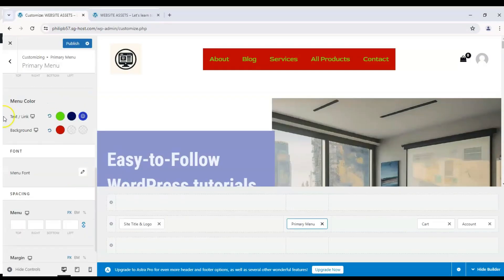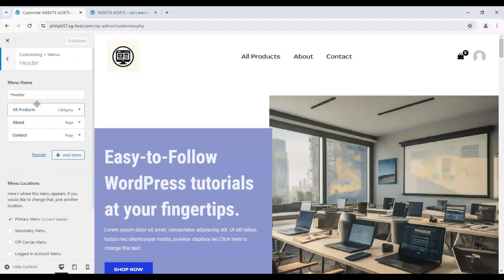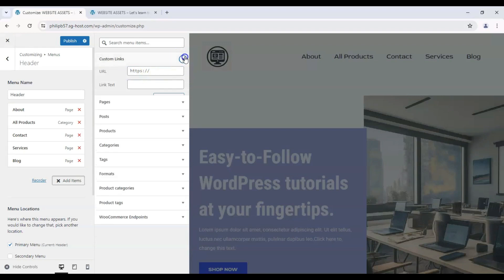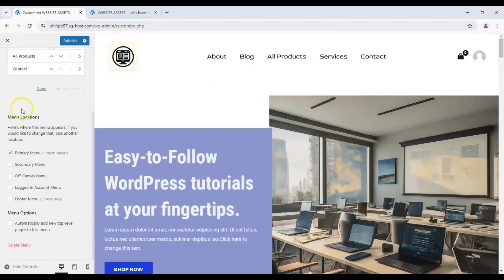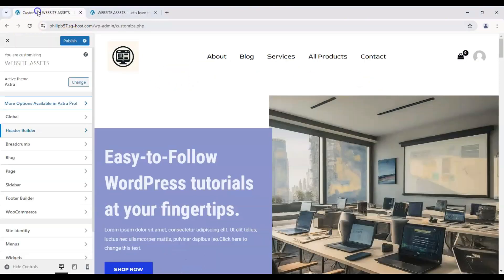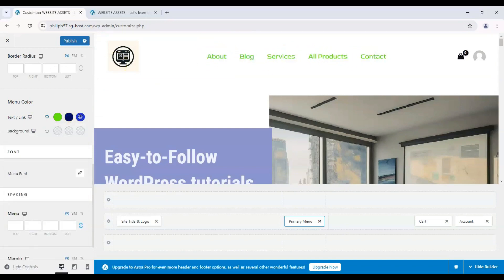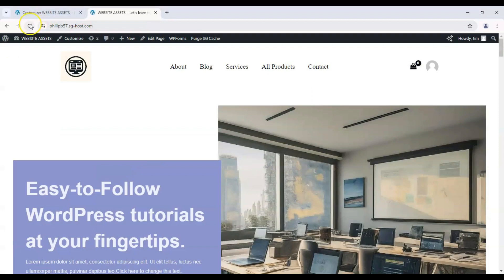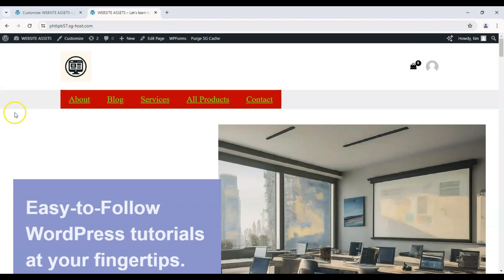How to Change Menu in WordPress Astra Theme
Customize your WordPress website's menu with ease using the Astra theme! Our tutorial will show you how to change, edit, and create menus to suit your site's needs. Whether you're adding new pages or reorganizing your navigation, we've got you covered. Enhance your website's user experience and make navigation a breeze with these simple steps.

How to add more menu items (00:31)
How to change menu design (02:11)